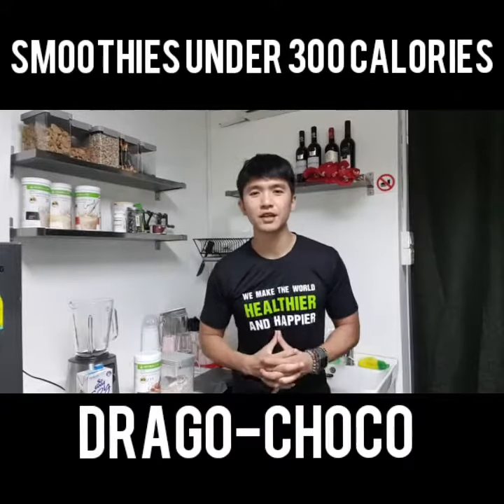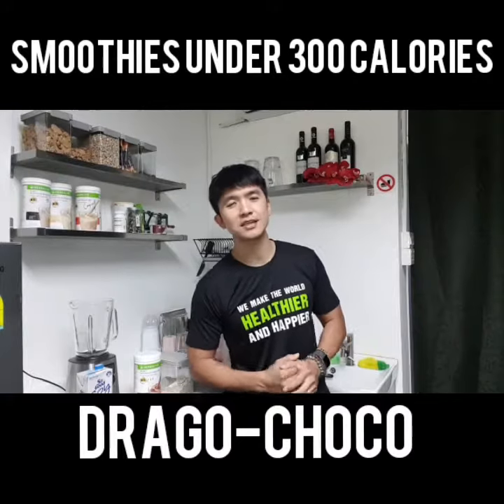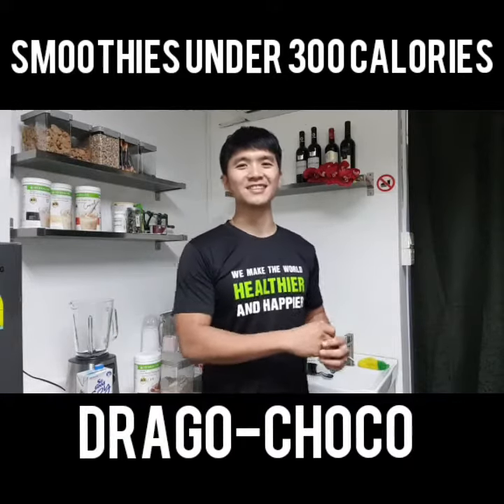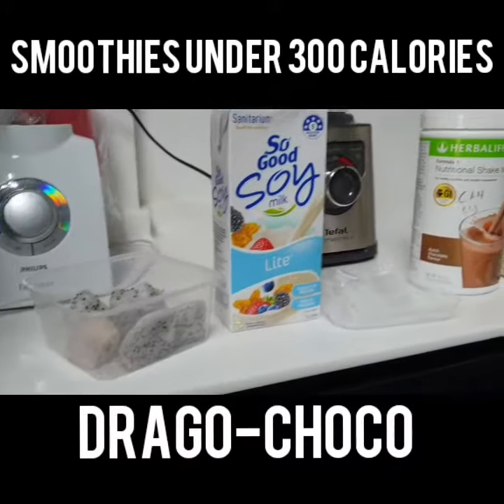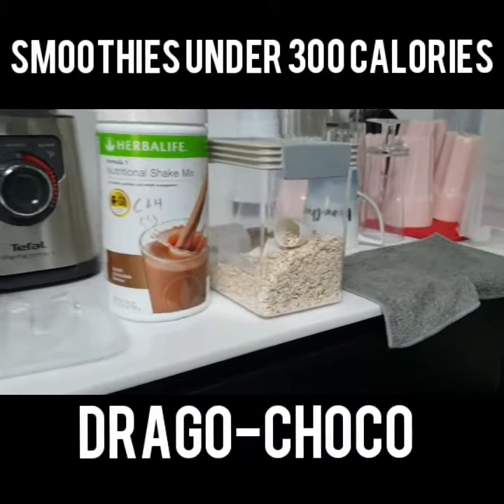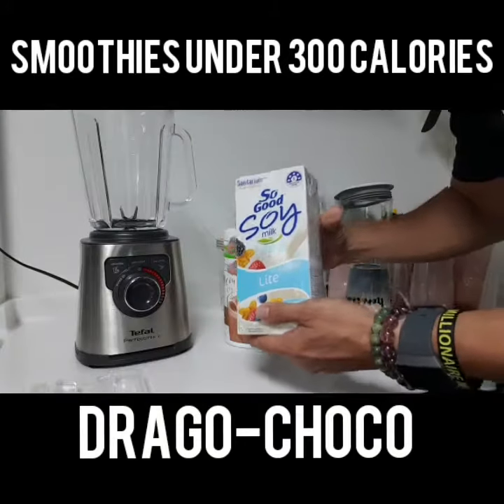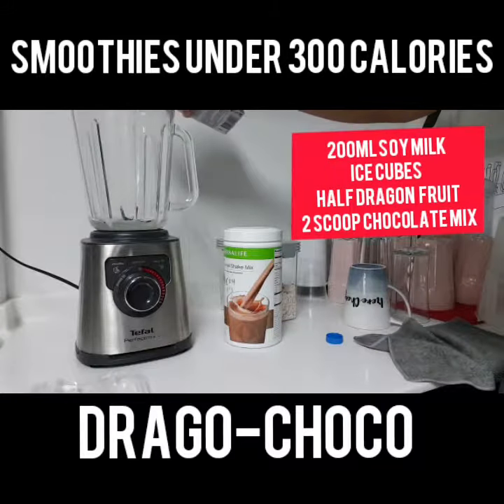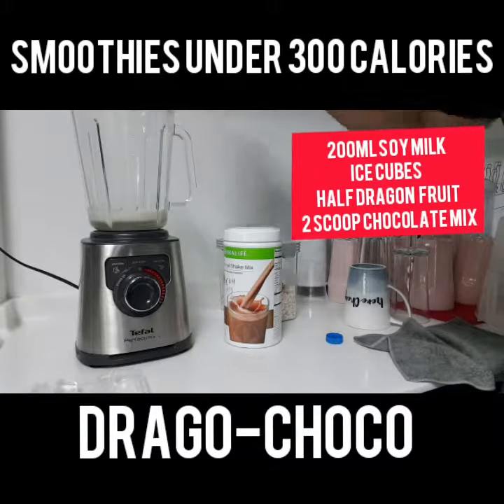Smoothies under 300 calories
The "3-2-1" weight management coaching system .

Simple and effective formula and a great tasting recipes for your meal replacement.

Contact Coach Eugene 📲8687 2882
Or click

Bit.ly/startmychange